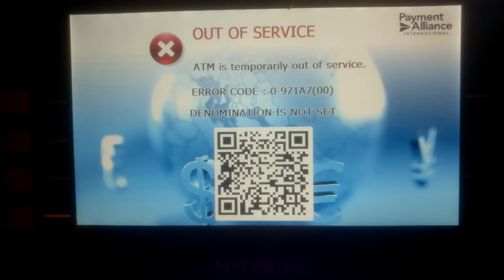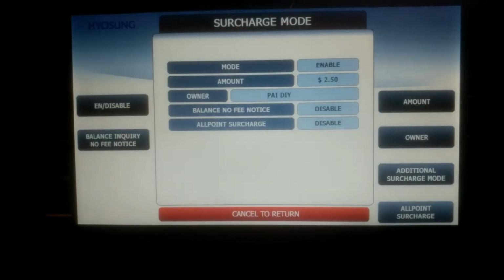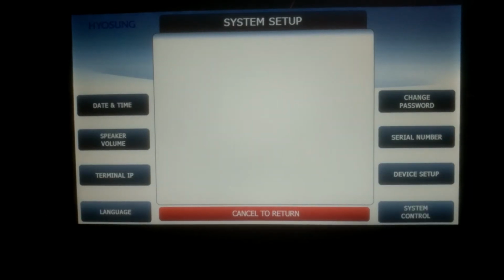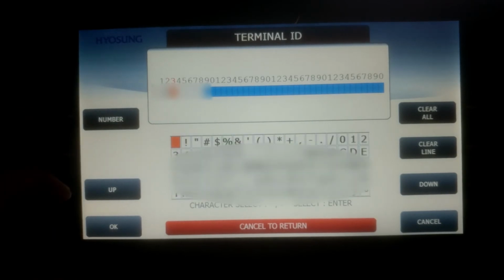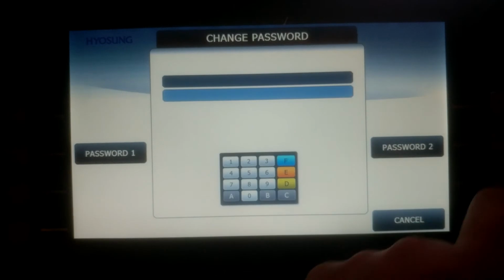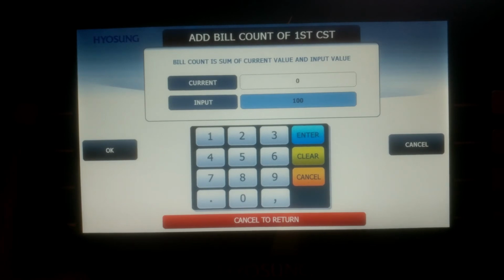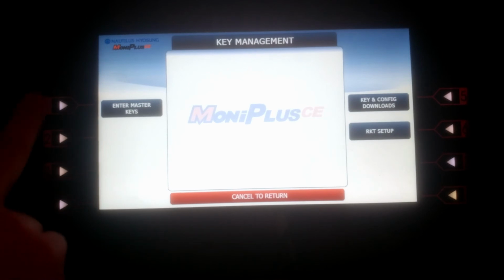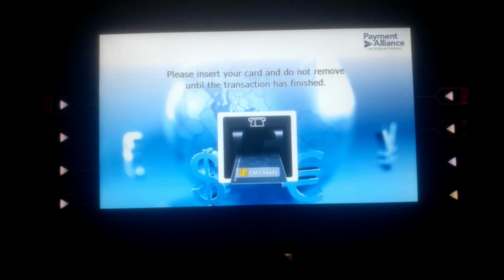Hyosung Programming FIS, Internet